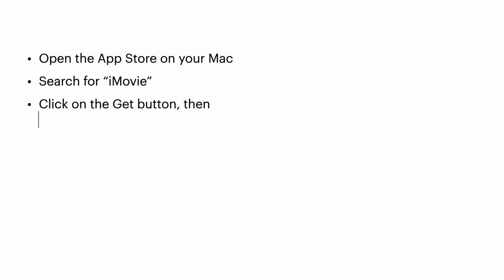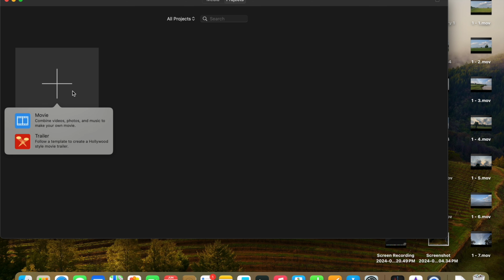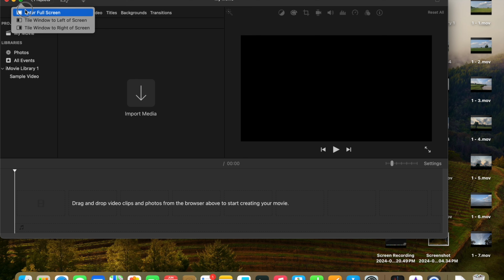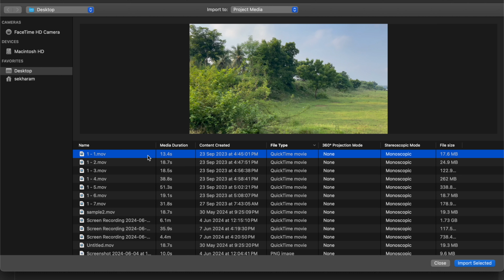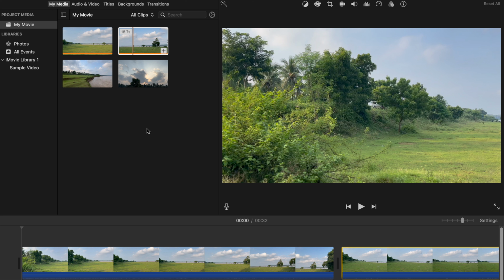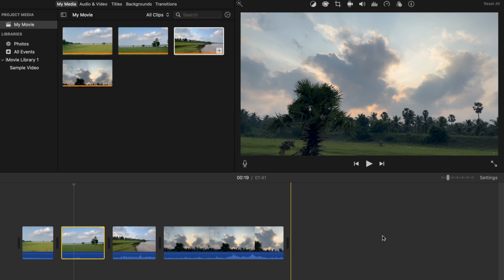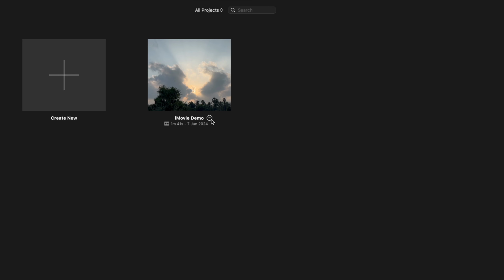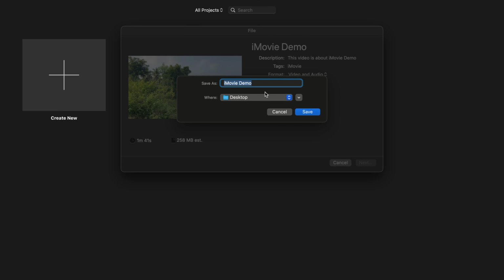Create Awesome Videos with iMovie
Want to learn how to make stunning videos but don't have fancy editing software? Look no further! This beginner-friendly tutorial will guide you step-by-step through creating a video project in iMovie, Apple's free editing app for Mac. You'll learn everything you need to know to import clips, add transitions, music, and titles, and export your finished video masterpiece to share with the world.

Whether you're creating a home movie, a travel vlog, or a funny pet compilation, iMovie offers powerful yet easy-to-use tools to bring your vision to life. So grab your footage and get ready to impress your viewers!